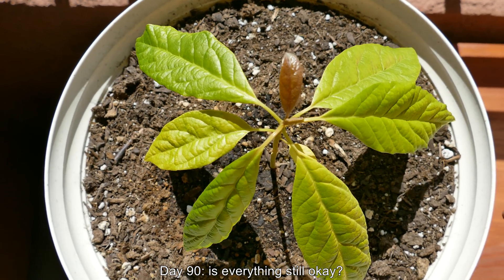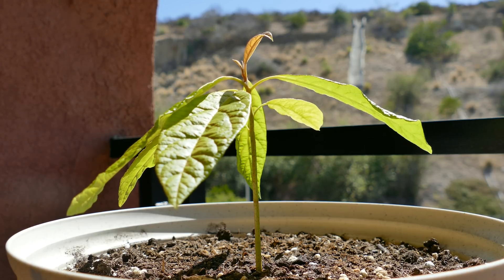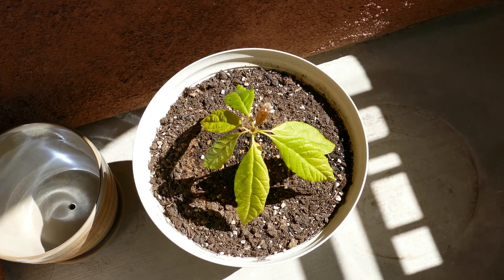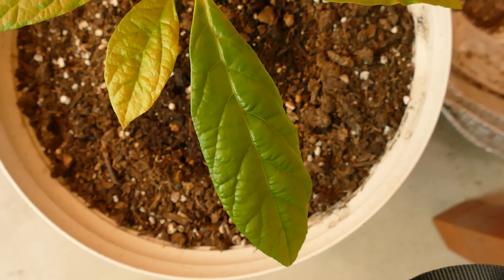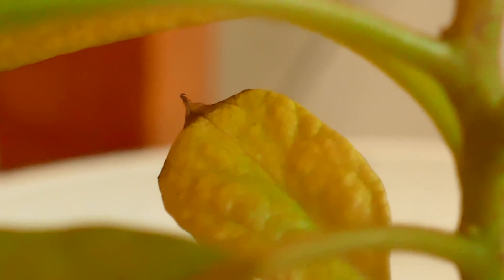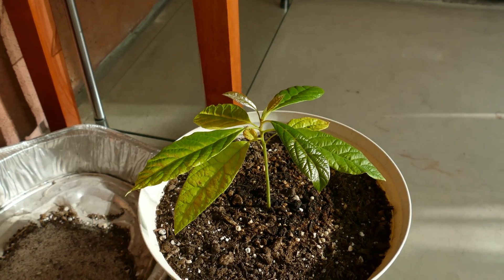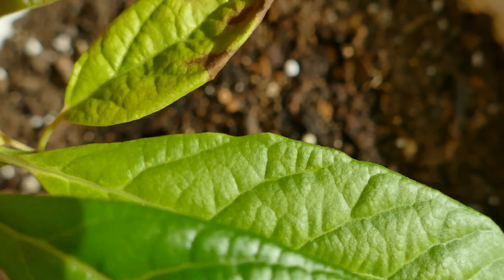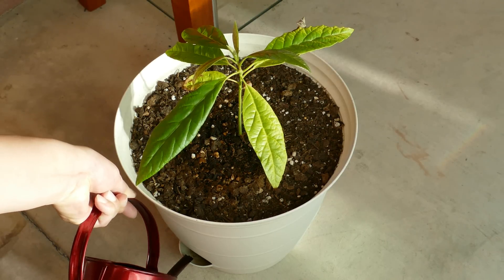Growing Avocado Trees from Seeds, Days 88-103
Seeing pictures of avocado trees growing in full sun made me think that growing seedlings would be straightforward. It turns out that seedlings of this species grow in the shade of the parent trees, which makes sense since no animal would carry a big round heavy useless seed with it for long distances for dispersal. I am in the processing of losing all 6 or 7 of my original leaves but the future looks promising based on how fast new growth has been occurring.

Without full direct sunlight and only reflective light hitting at 20,000 lux for maybe 3 hours a day, my avocado seedling should prosper from here. Now that the pot in in full shade I wouldn't be surprised to see some mushrooms pop out, which would be great as the mycelia could form a mutualistic relationship with the roots. I never mastered the growing of shade plants, as you could see from my earlier ginger growing series. Leaves that are photobleached are more likely to get scorched. My Joshua tree and century plant seedlings are doing great in full sun in comparison.